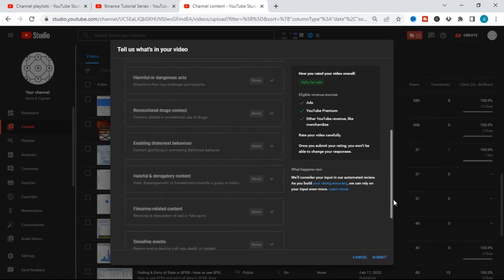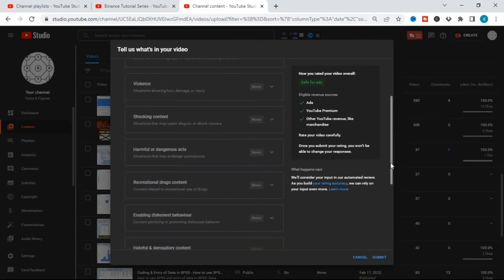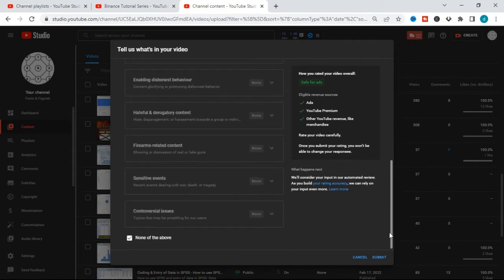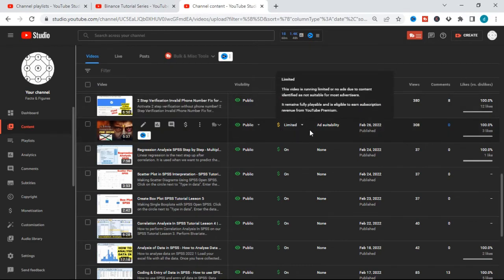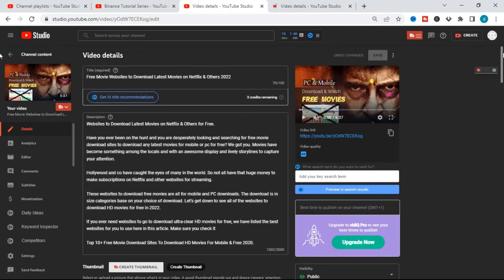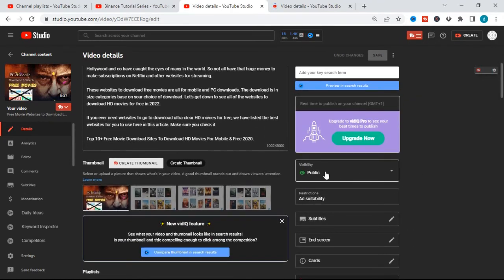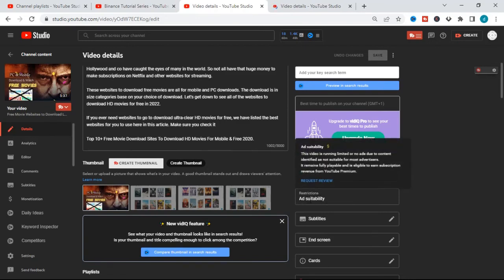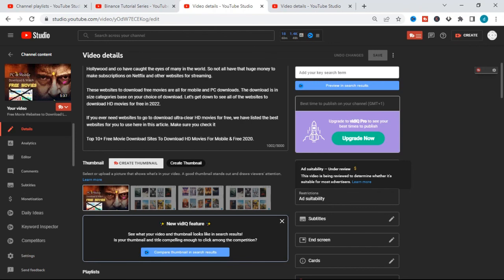Ad Suitability Problem - How to Fix Limited Ads in YouTube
Request human review of videos marked "Not suitable for most advertisers"
If the content of a video you uploaded is identified as not suitable for most advertisers, you'll see a yellow dollar sign,  next to the video.

A video will be marked "Not suitable for most advertisers" if:

Our automated systems think your content is not suitable for all brands.
Note: If you think our systems made a mistake, then you can request human review. Your review gets sent to an expert and their decisions help our systems get smarter over time. Deleting the video and re-uploading won't help. Videos can only be submitted for review one time and the review decision cannot be overturned. Learn more about how ad-friendly reviews work.
Our human experts confirmed that your video does not meet our advertiser-friendly content guidelines.
How to check monetization & review status

Note: Copyright and ad suitability checks results aren’t final. If your video’s metadata is changed after publishing and is no longer suitable for ads, new monetization restrictions might be visible in your video list.